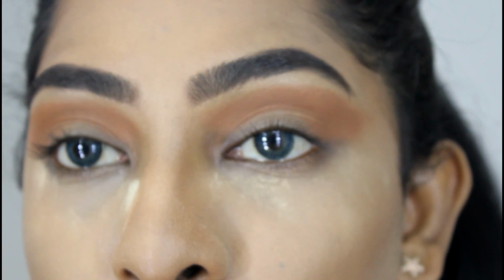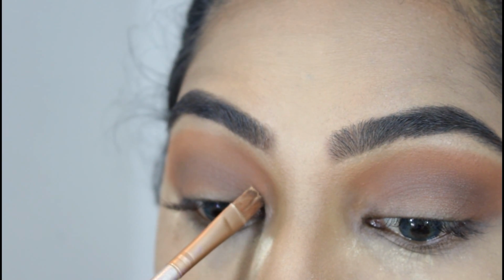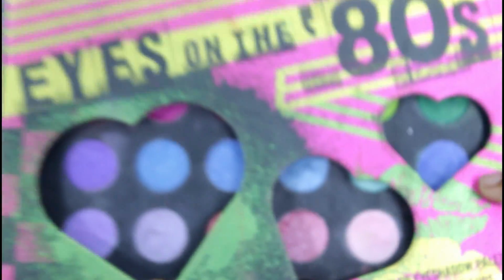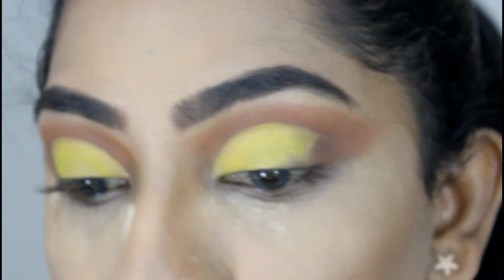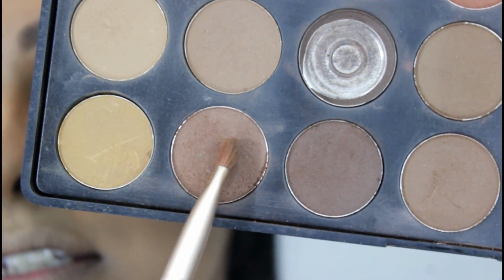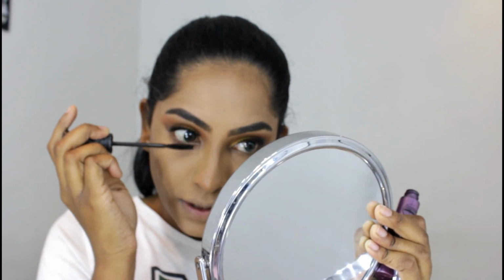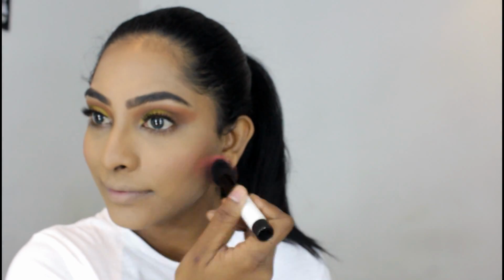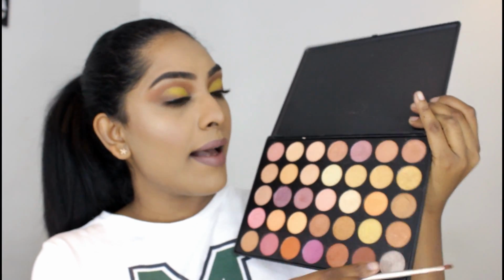Yellow, brown natural autumn makeup| South African Youtuber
I created this simple yet so pretty Yellow blend half cut crease that looks so beautiful. Let us just enjoy the transition into autumn, I think this is a perfect mix of summer and autumn. let me know what you queens think of this look, drop me a comment below.

Let's talk about Season's, what is your favourite season and why?

1 Thessalonians 5:15
"Make sure nobody pays back wrong for wrong, but always strive to do what is good for each other and for everyone else".

God bless.